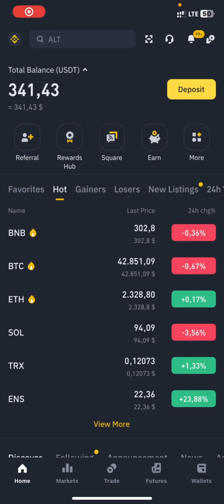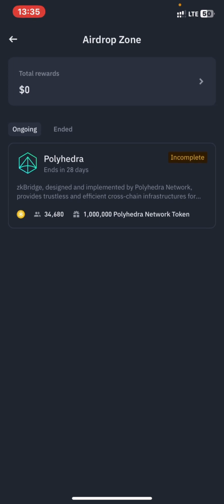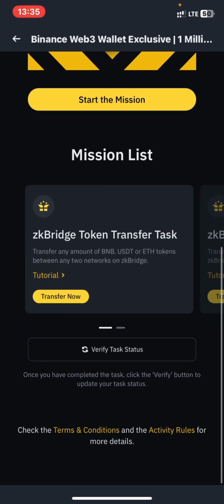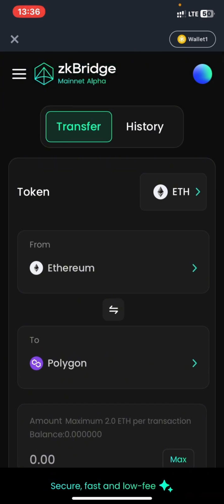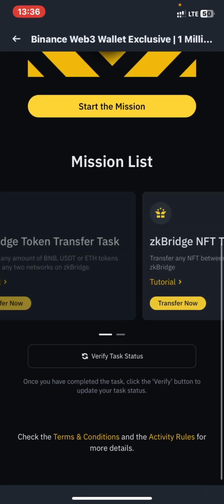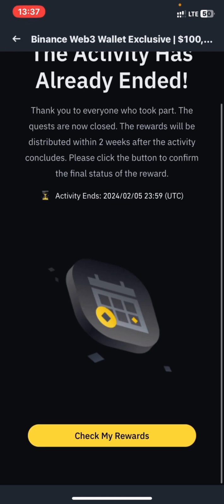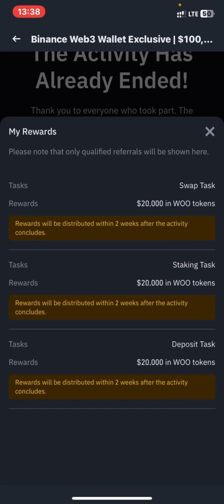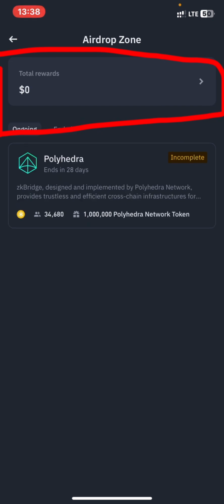Binance Web3 1M Polyhedra Network Token Airdrop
In this video, I'll talk about the Binance web3 airdrop.

Crypto trading for beginners crypto trading how to trade cryptocurrency crypto trading strategies crypto trading tutorial crypto trading strategy